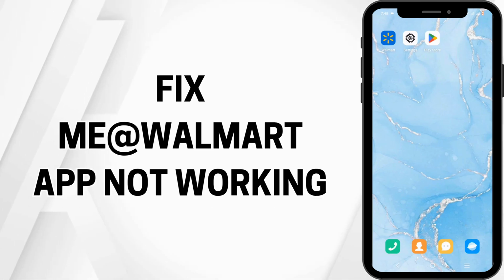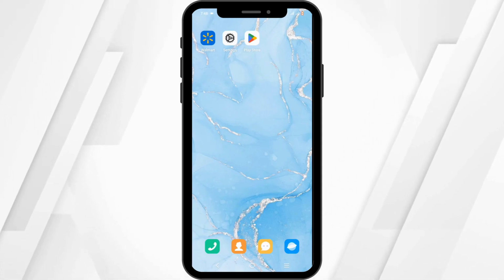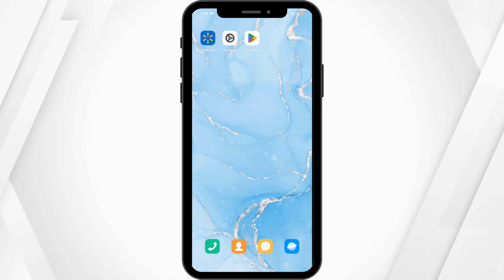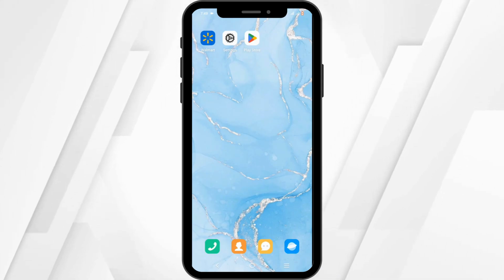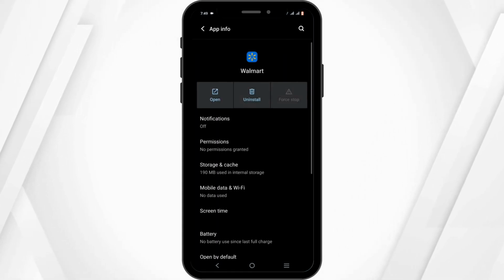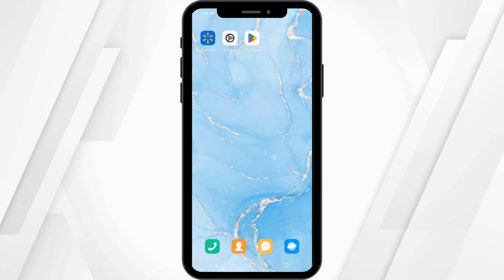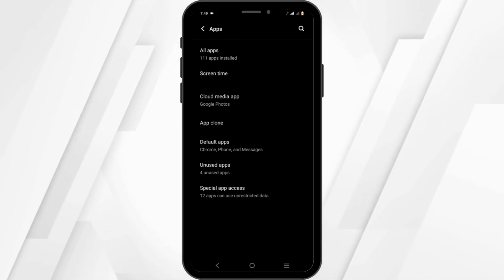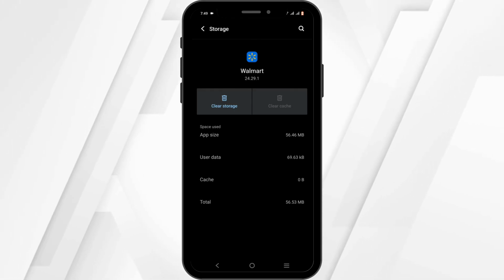How to Fix Walmart App Not Working (2026) - Walmart App Not Opening ?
How to Fix Walmart App Not Working (2026) - Android & iPhone | Walmart Online Ordering Problems Today

Having issues with the Walmart app on your Android or iPhone? This video offers a comprehensive guide to fix common problems with the Walmart app and online ordering in 2026. Follow these steps to troubleshoot and resolve any issues you’re experiencing.

Timestamps:
0:00 - Introduction
0:15 - Fixing Walmart App Issues on Android & iPhone